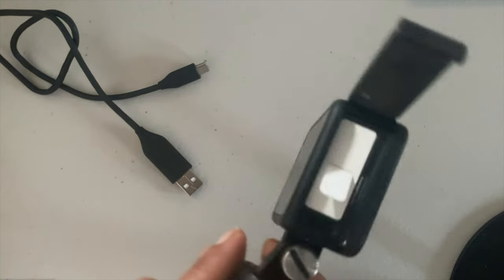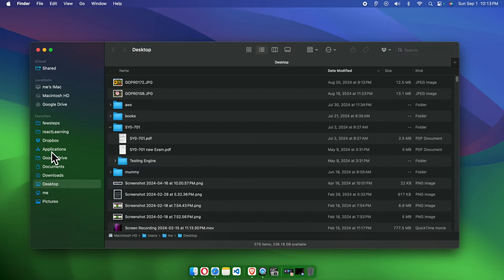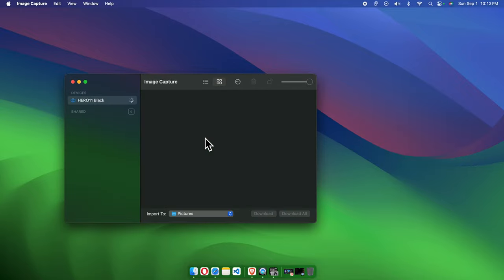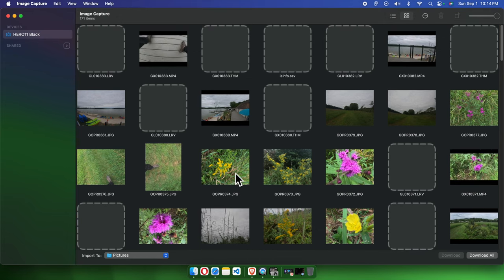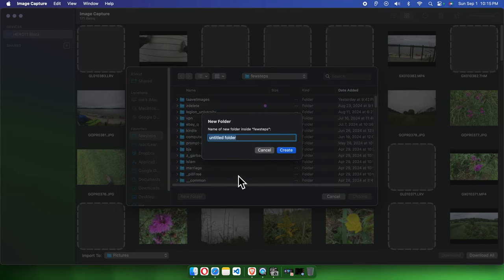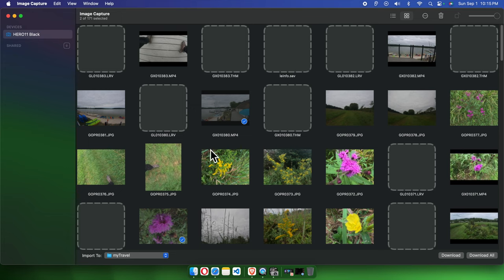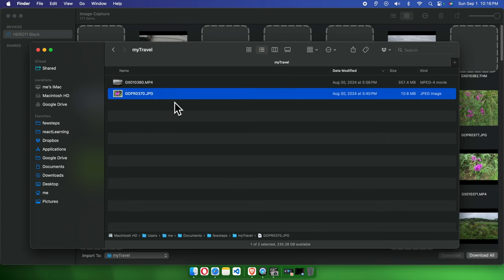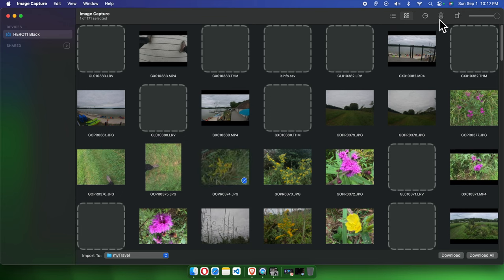Download videos or images from GoPro to Mac without any software installation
In this video, I’ll show you how to download GoPro videos and images to your Mac without needing any additional software. If you want a quick and easy way to transfer files directly from your GoPro to Mac, this guide has you covered. I’ll walk you through the best ways to connect your GoPro and transfer files seamlessly, so you can access and edit your content without hassle. By the end of this video, you’ll know exactly how to transfer all your GoPro media without downloading any apps or software.

Topics covered in this tutorial include:
Download GoPro Videos to Mac Without Software: The Easy Way!
How to Download GoPro Files to Mac Without Installing Anything!
Transfer GoPro Videos to Mac with No Software Required!
Quick Guide: Download GoPro Images to Mac Without Extra Software!
Download GoPro Photos & Videos to Mac—No Software Needed!
The Easiest Way to Download GoPro Files to Mac Without Software!
Download GoPro Media to Mac: No Software Installation Required!
How I Downloaded GoPro Videos to My Mac Without Software!
Download Your GoPro Files to Mac Fast—No Extra Software!
Transfer GoPro Videos & Photos to Mac Without Any Apps!
Download GoPro Videos to Mac Without Software: You’ll Be Amazed!
How to Get GoPro Videos on Your Mac—No Software Needed!
Download Videos & Photos from GoPro to Mac Easily, No Software!
GoPro to Mac File Transfer: Fast & Software-Free!
Transfer GoPro Media to Mac Without Installing Software!